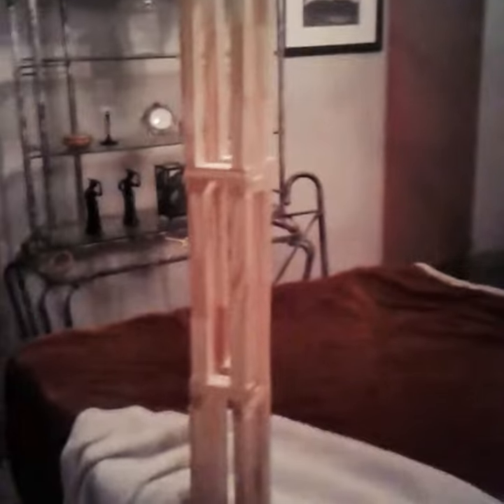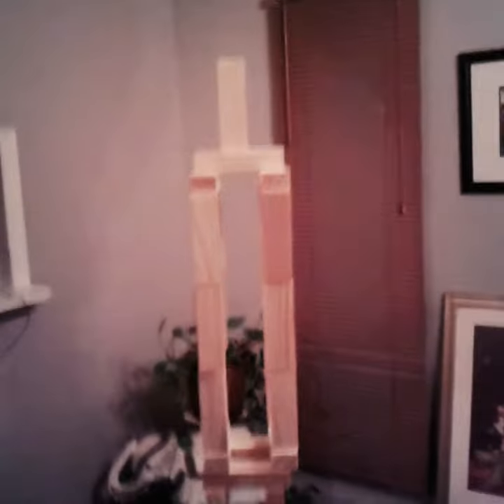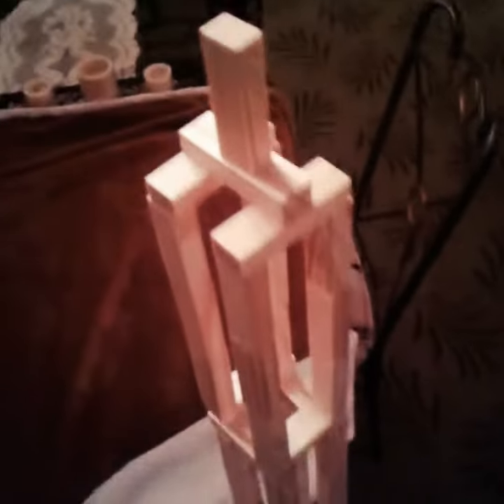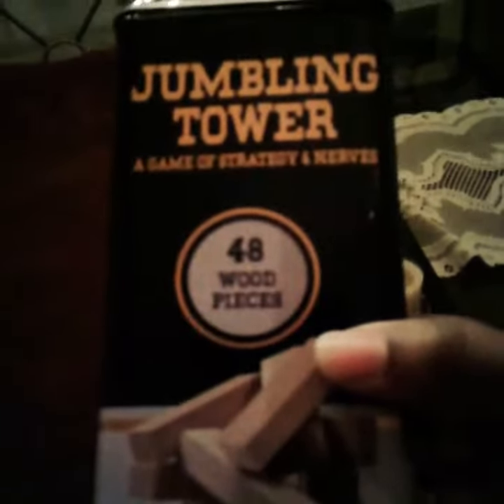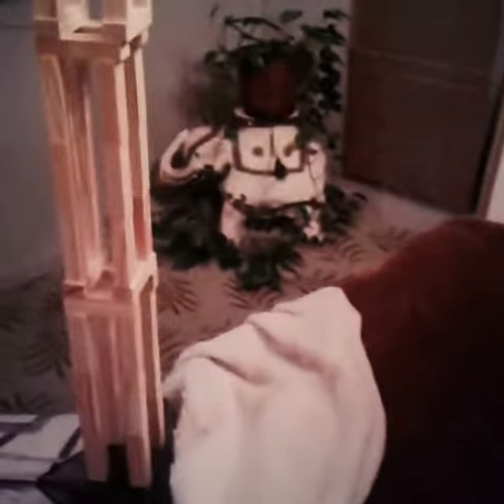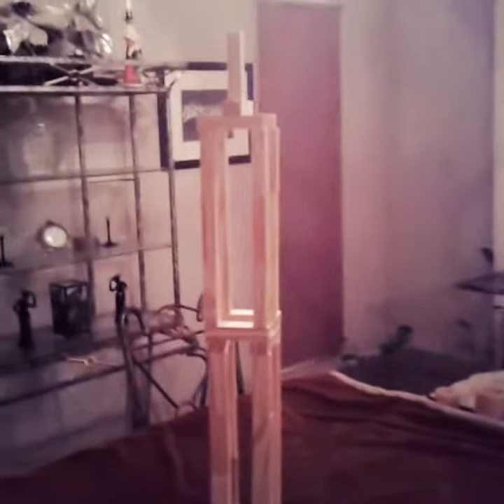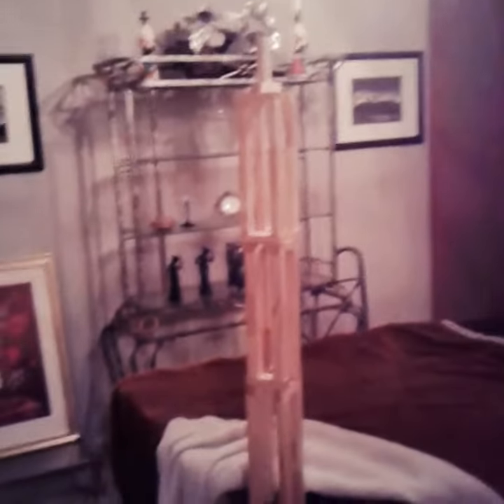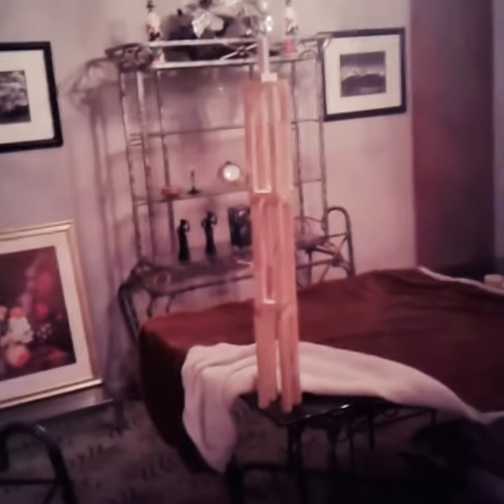I built a TOWER by myself